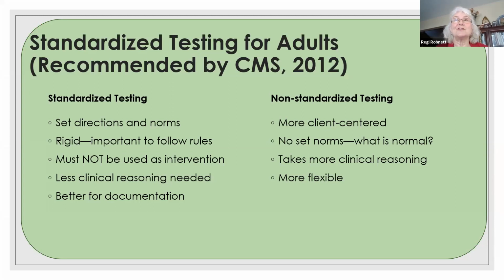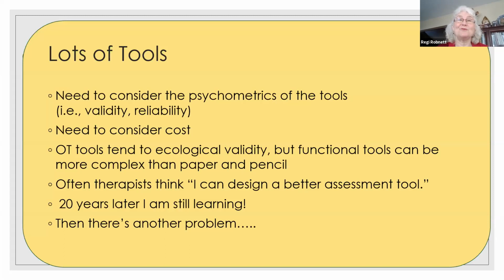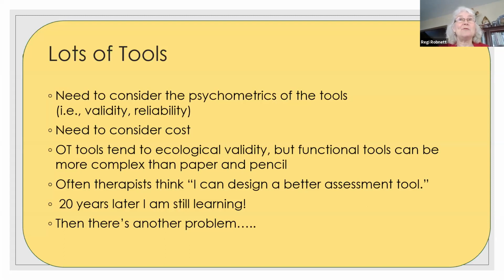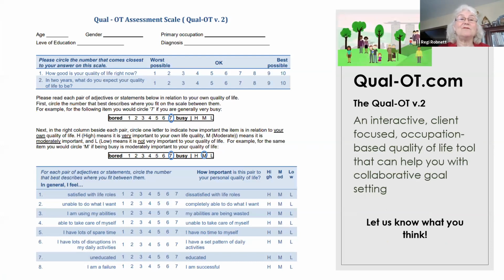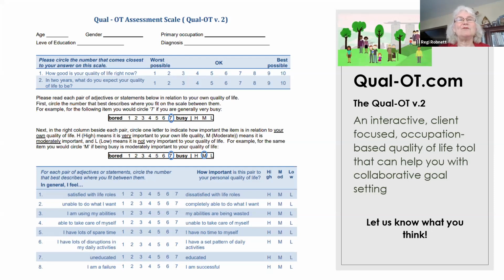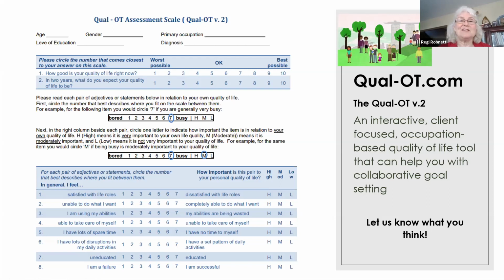Regi Robnett, PhD, OTR/L, FAOTA Poster